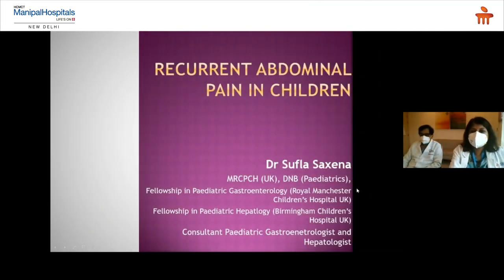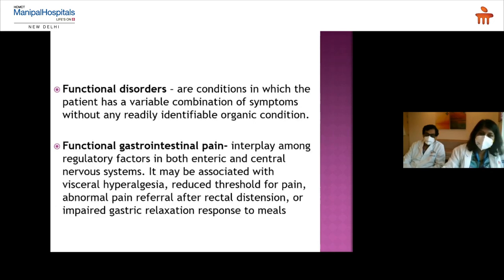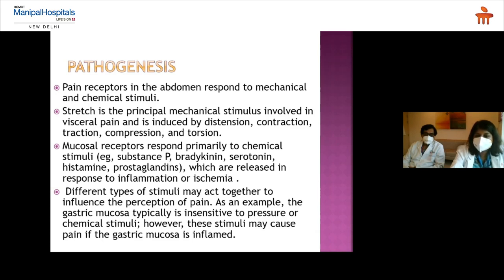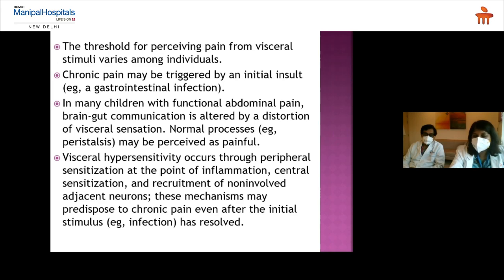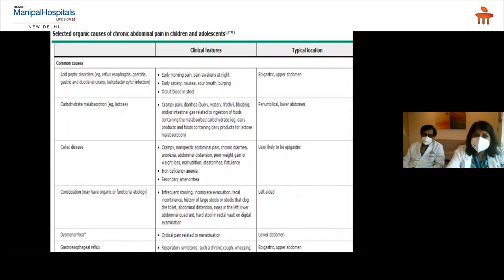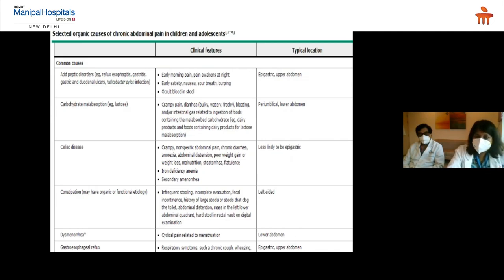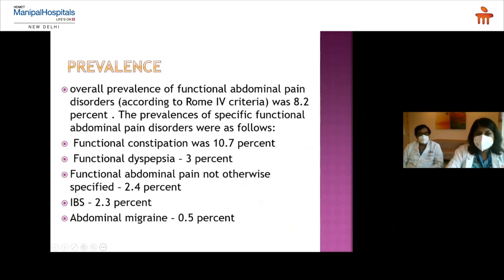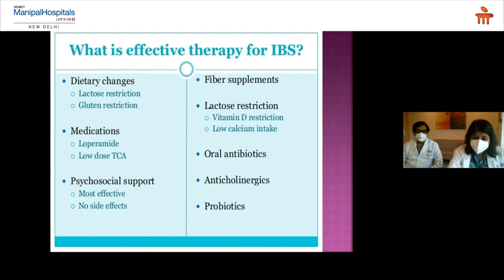Abdominal Pain in Children | Manipal Health Diaries | Manipal Hospitals Delhi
Manipal Hospitals Delhi presents a multispeciality webinar on the topic 'Abdominal Pain in Children'. Our speakers in this insightful webinar, which addresses recurrent abdominal pain in children, and sheds insights into the pathogenesis, patterns, and other areas of abdominal pain in children, are:
Dr. Sufla Saxena, Consultant - Pediatric Gastroenterology & Hepatology
Dr. Arvind Sabharwal, Consultant - Pediatric Surgery

Manipal Hospital Dwarka, is a multi-super speciality tertiary care healthcare facility, delivering world-class healthcare, at an optimum cost. Our aim is to deliver Affordable, Accessible, and Accurate healthcare to all sections of society, without bias. With prominent doctors from across the globe all under one roof, the cutting-edge infrastructure of global standards in radio-diagnosis, research, and clinical practices, and the latest revolutionary and technological advancements, Manipal Hospital Dwarka is one of the top hospital in Delhi ready to set new benchmarks in medical care. Preventive, diagnostic, and therapeutic services are the core of our eminent specialists who carry decades of expertise, making Manipal Hospital Dwarka, the best place for treatment for medical problems across all age groups.

With cutting-edge infrastructure, 24X7 emergency and trauma services, 380 beds with 13 modular state-of-art OTs, 118 critical care beds, along with technological advancements like automated pneumatic chute system, telemedicine, remote monitoring, artificial intelligence, virtual reality, augmented thinking, EMR, etc. Our prime target is to create a ‘Digital Hospital’, with seamless integration and paperless services.